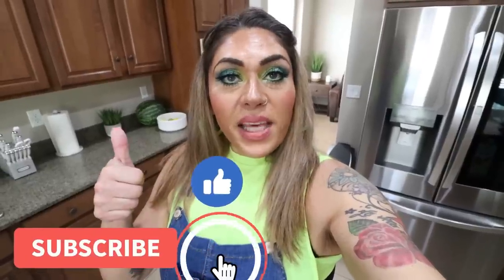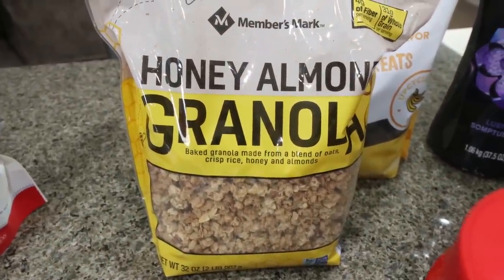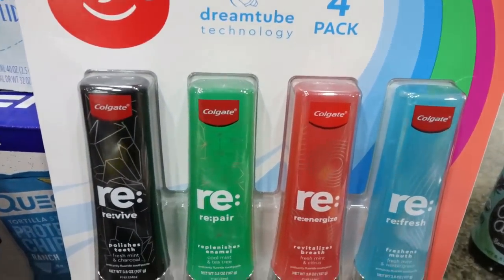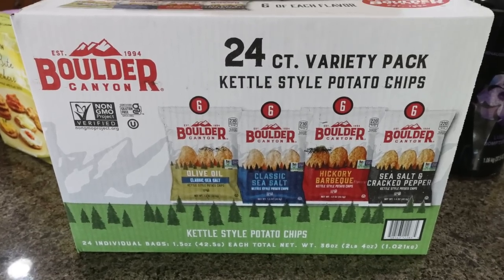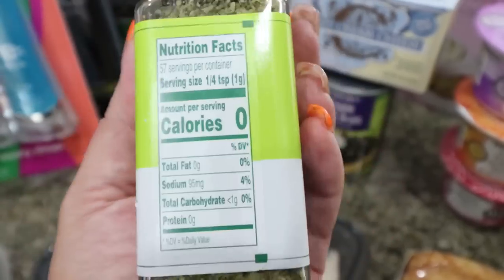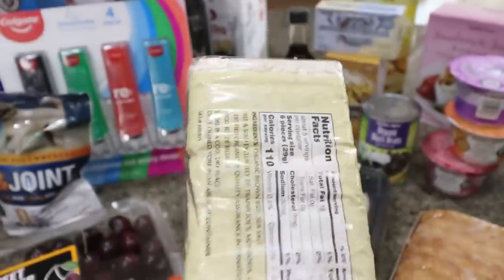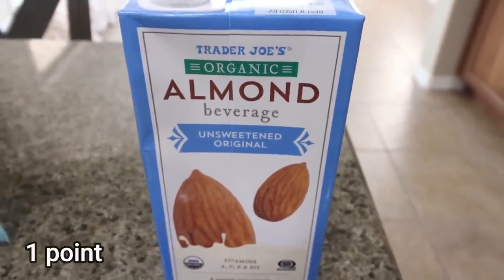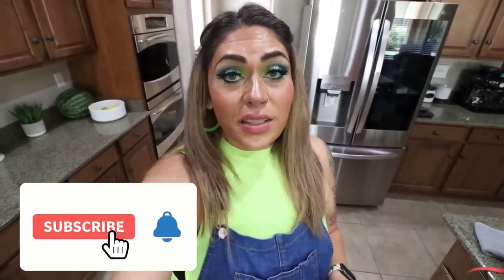WW GROCERY HAUL FOR WEIGHT LOSS - TWO STORES! - 118 POUNDS LOST - POINTS INCLUDED!- WEIGHT WATCHERS!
HAPPY SATURDAY! This week I had fun shopping at TWO stores I don't get to go to that often!! Enjoy! XO

$30 OFF!!

🎉NUTRITION CHANNEL!!!

Code- jennswwjourney

Code- jennswwjourney